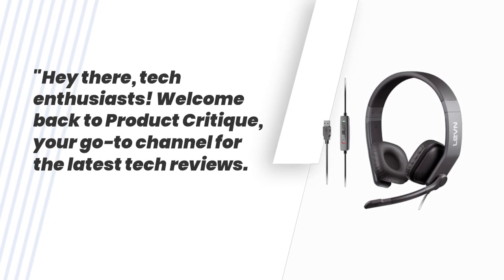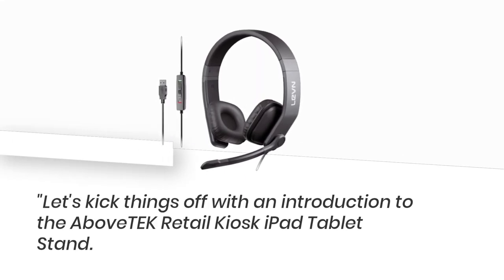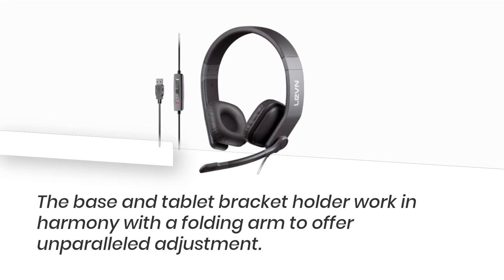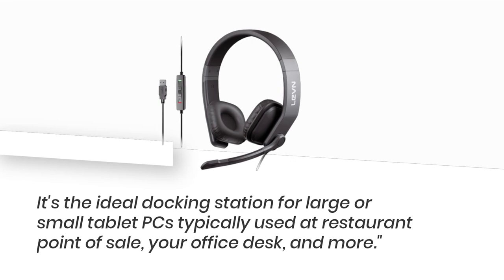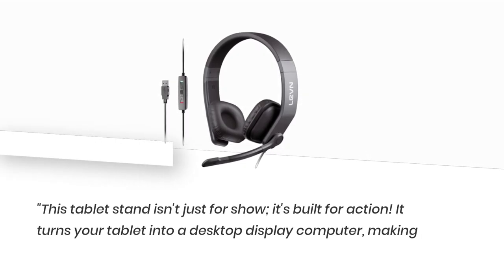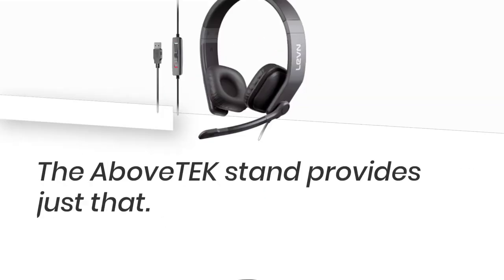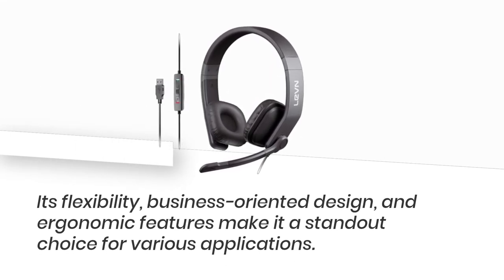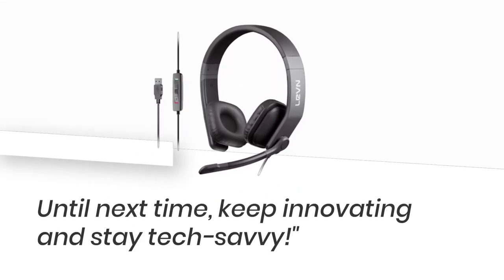Crystal Clear Audio: LEVN Wired Headset Review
Amazon Product Name : LEVN Wired Headset

Join us for a comprehensive review of the LEVN Wired Headset, a USB headset equipped with a microphone for PC use! In this video, we'll explore the features, audio quality, and microphone performance of this headset, designed to enhance your communication and multimedia experiences. Discover how it brings clarity to your audio and voice chats. Don't miss this in-depth look at the LEVN Wired Headset – your solution for reliable PC audio and communication!